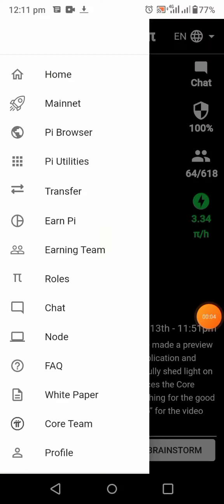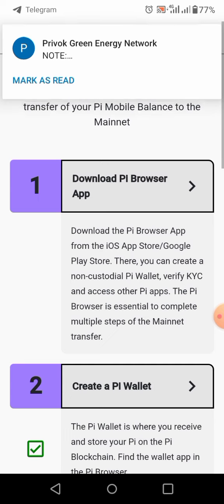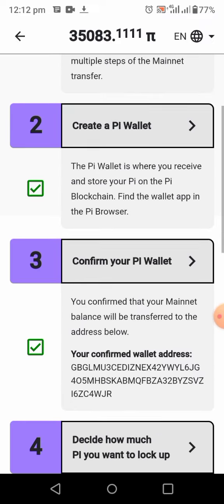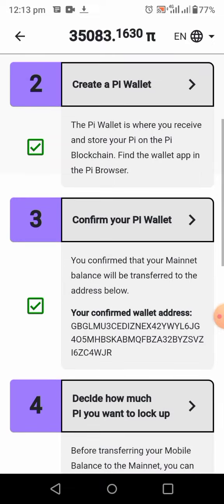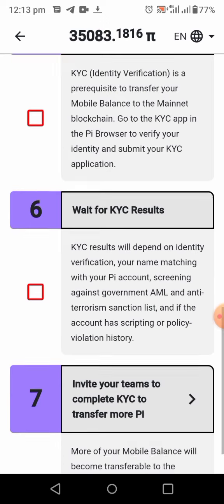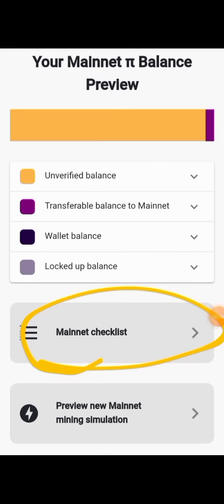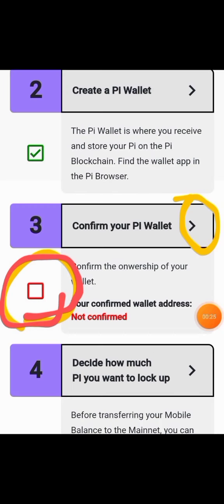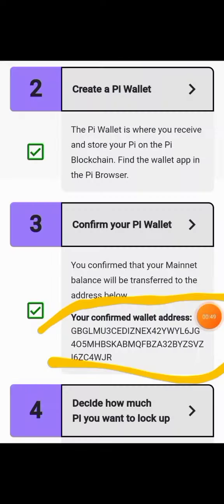Pi Wallet Confirmation - How to Link your Pi Wallet Address to the Pi mining App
How to Link your Pi Wallet Address to the Pi mining App - How to transfer your Pi coin into your Pi Wallet.